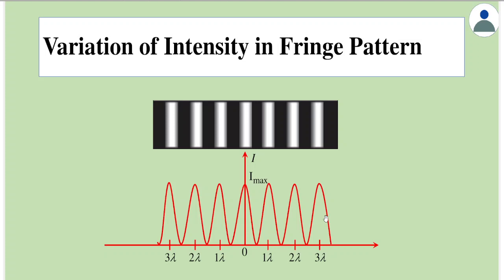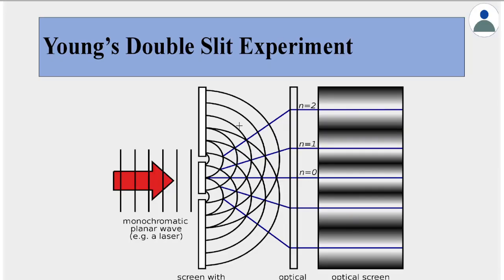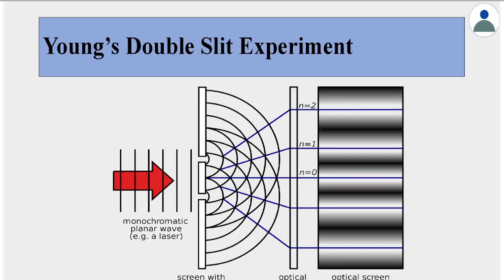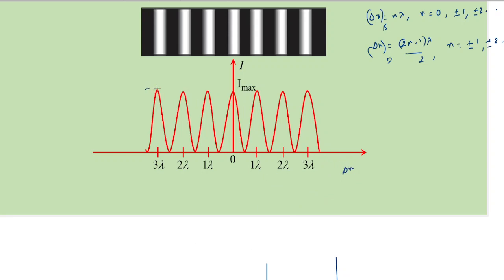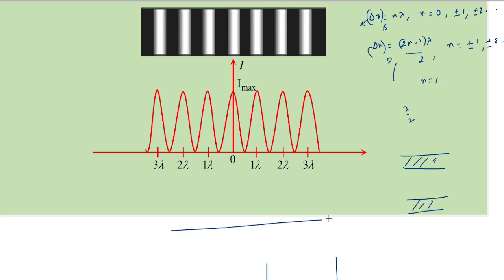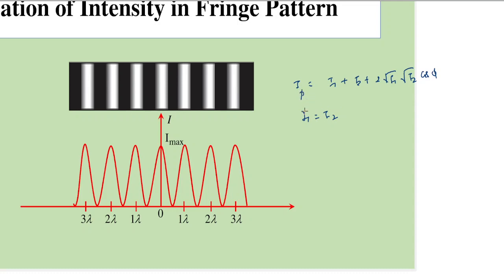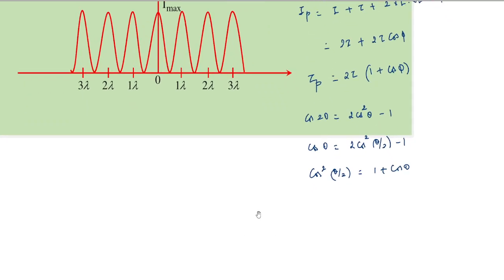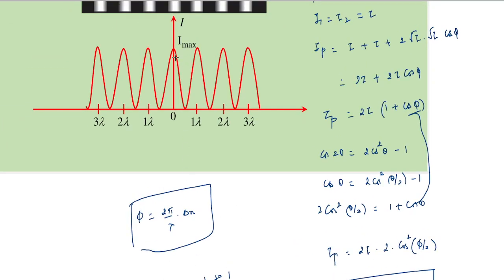Wave Optics: Intensity of fringes in Young's Double Slit Experiment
Explanation of intensity fringes in Young's double slit experiment.